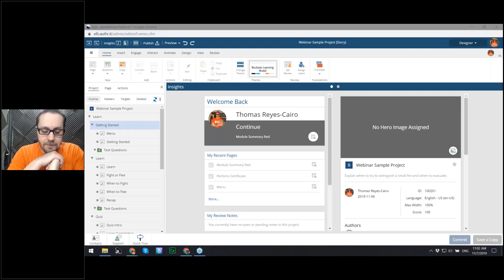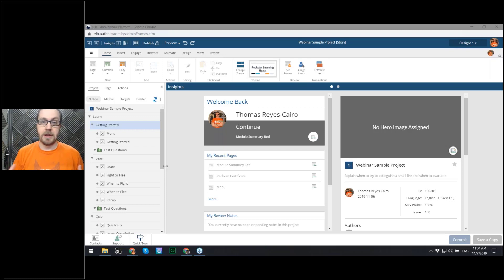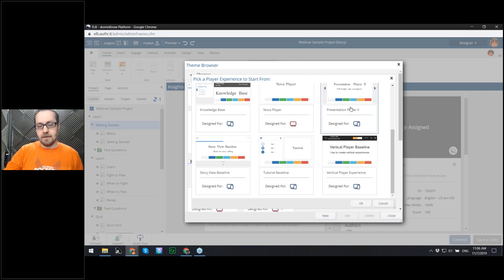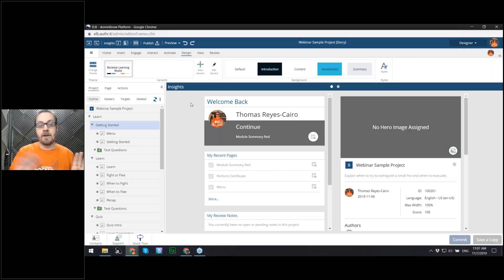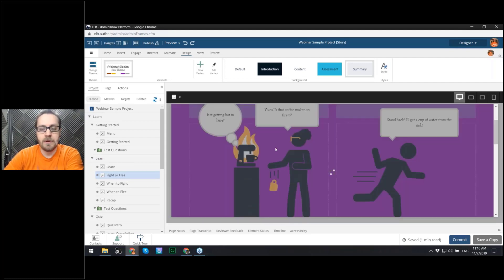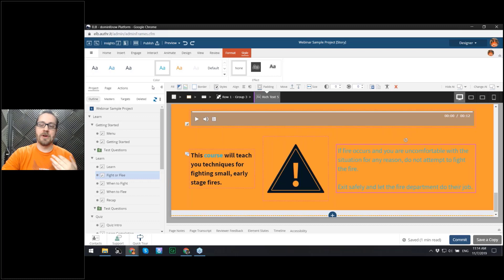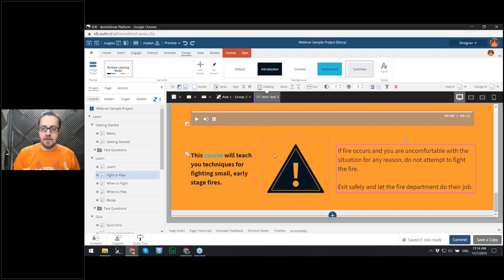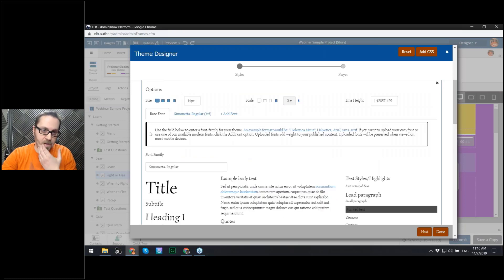Webinar: How to Customize our Off The Shelf Training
All of our new off-the-shelf courses can easily be edited, recolored, rebranded and more using dominKnow Flow. You might have also noticed that we’re now building all microlearning courses. Previously, our off-the-shelf courseware was designed as a more traditional, longer seat time course.

Feedback from our users (yes, we listen to you!) told us that more and more organizations are seeking shorter courses that can be accessed anywhere. Thus, our new library of microlearning was born.

Why dominKnow Flow? dominKnow Flow was our first choice for building our new mobile responsive and accessible microlearning courses. It’s very easy to set up for using screen readers and has a nice way of handling mobile content.

The most commonly desired changes to off-the-shelf courseware include:
- Changing colors to match the company brand
- Adding in new content specific to organization or workplace
- Switching out images to better represent company demographic or particular equipment